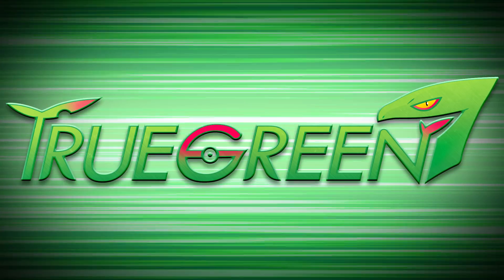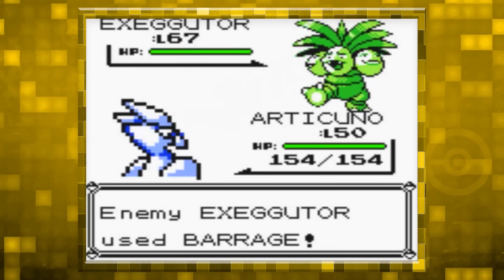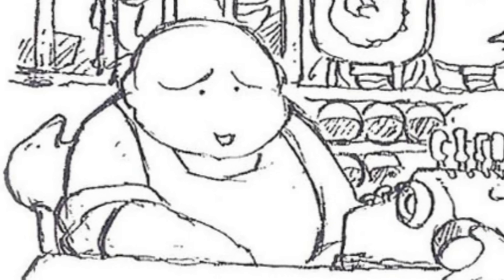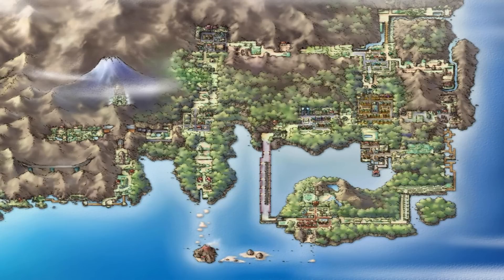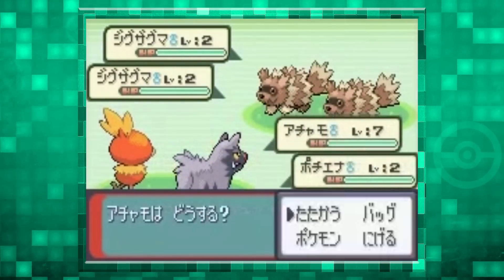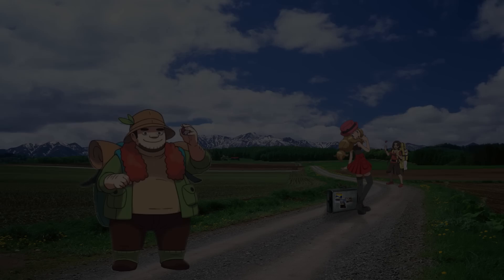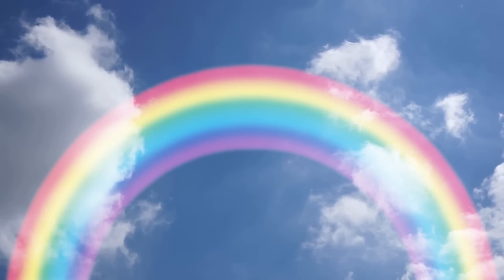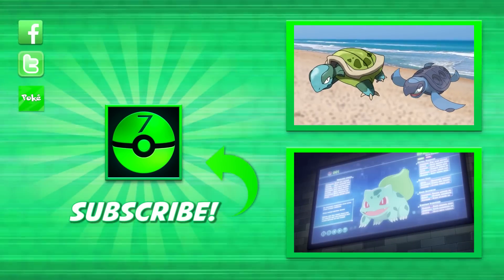Top 10 Rejected Pokemon Features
Before we enjoy the new features in Pokemon Sun and Moon, let's take a look at the features that almost made it into Pokemon games as well as features that were going to appear earlier than when they were revealed.